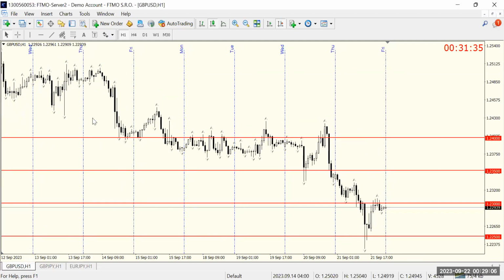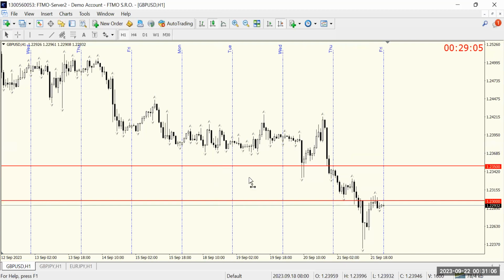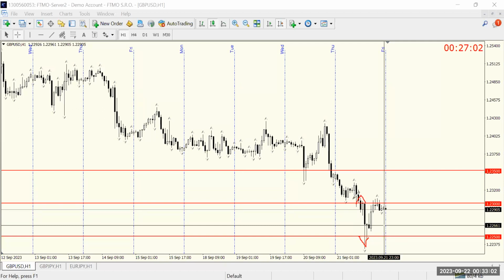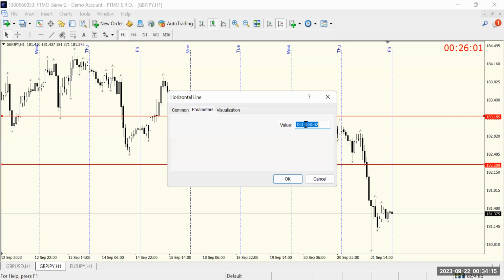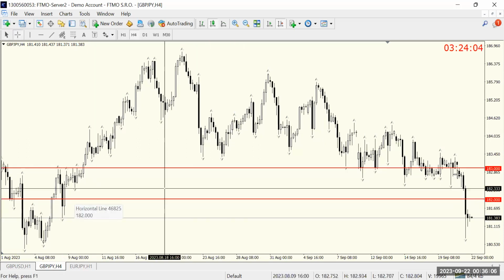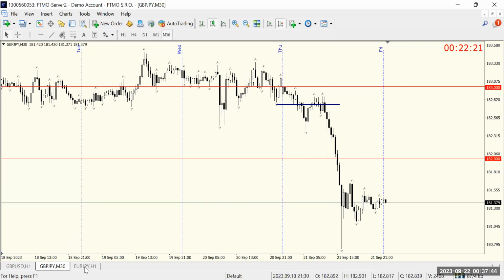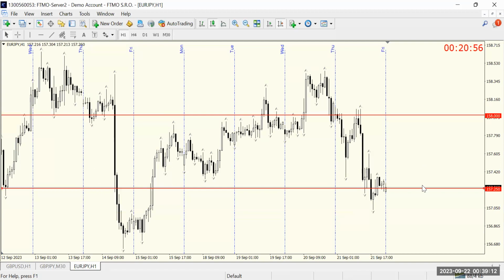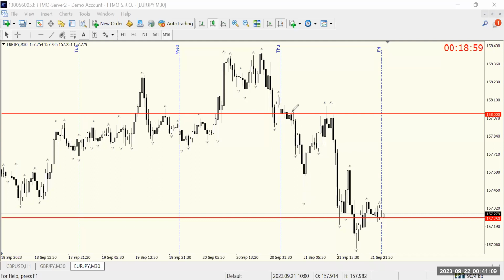Round numbers for simple trading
If you like numbers you may be interested how powerful 50s and 00s are in helping you determine who is in control in ranging or trending markets. Whether you are riding the trending or counter trending, you stand to benefit from 00s and 50s if you know how to use them well. Let us continue to learn.